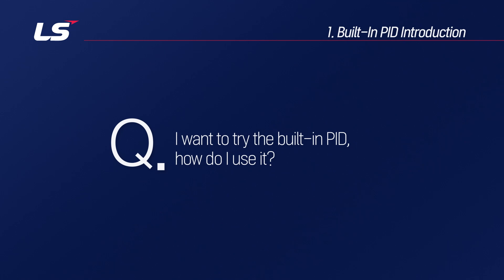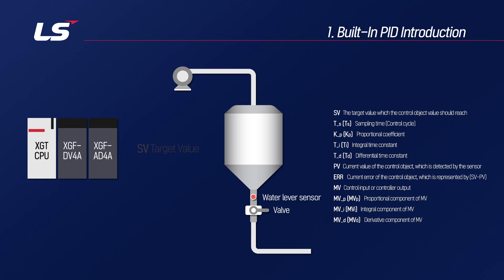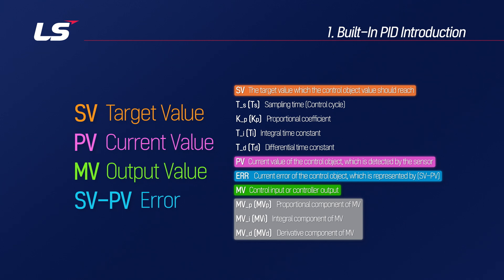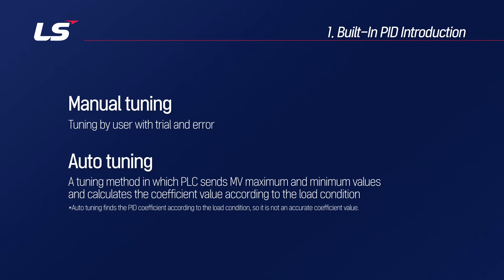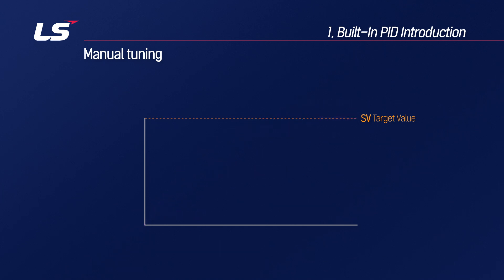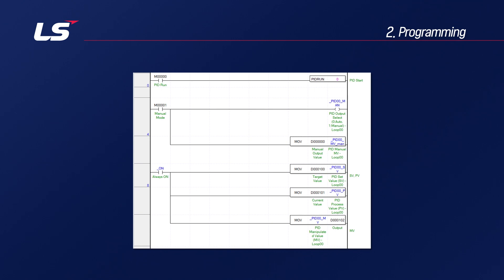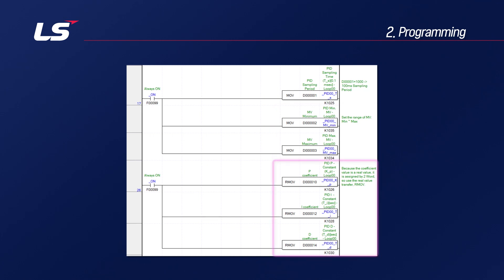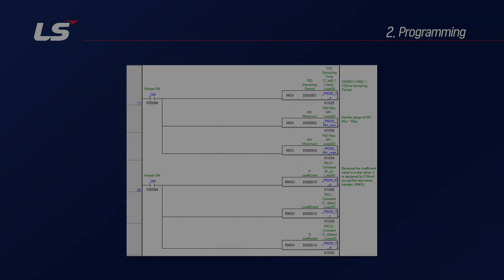1122 PLC FAQ PID Control en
00:10 Built-in PID Introduction
04:57 Programming